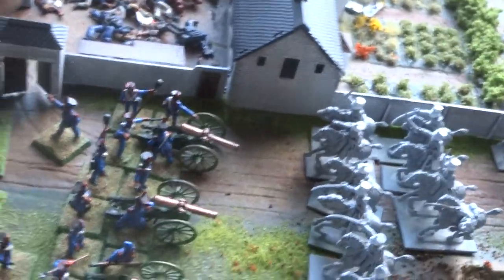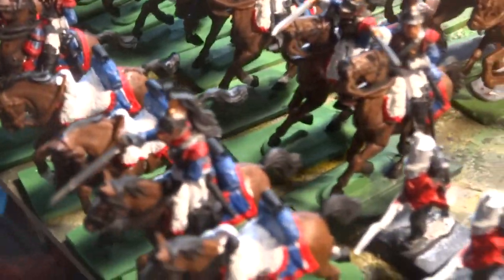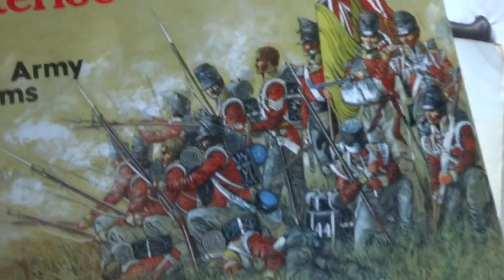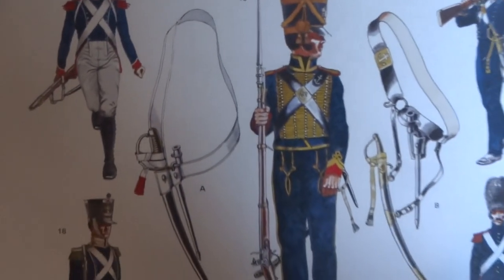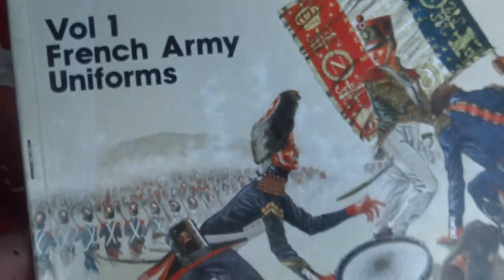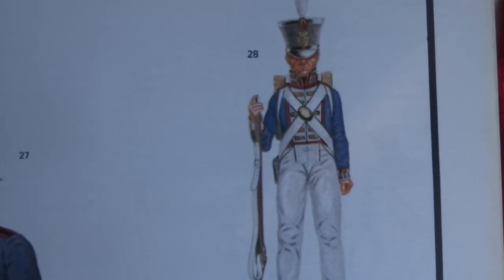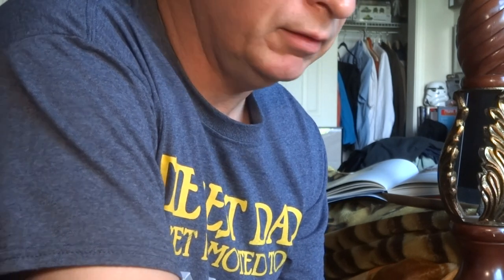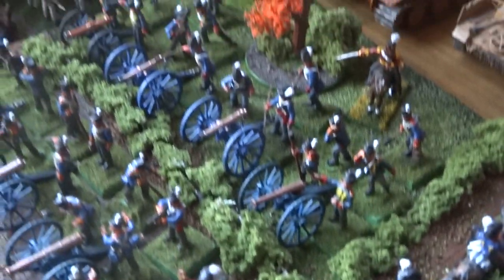Wednesday 7/19/2017 Update Napoleonics, La Haye Sainte & a Book Review or two.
Hi and thanks for stopping by, I have begun work on my 28 MM 10th Light British Dragoons/Hussars. Finishing up on ny French Heavy Squadron, working on the KGL and the 95th Rifles after following orders in the repainting of my wife's living room and entrance ways :) I received two new books which I thought would be of interest. Hope you enjoy. Thanks again and Happy Wargaming. :)